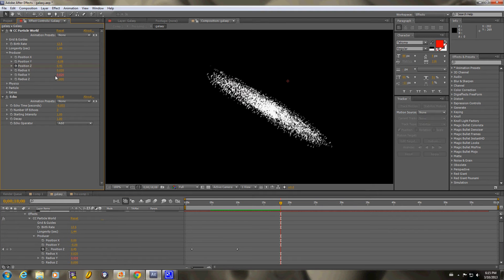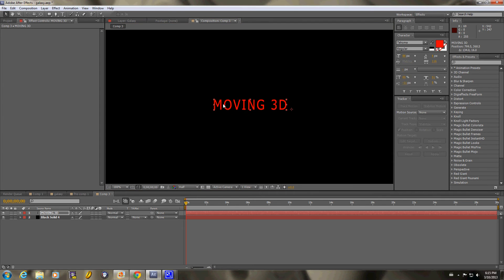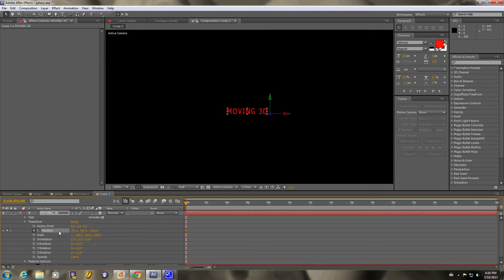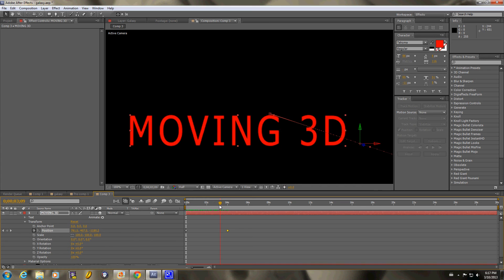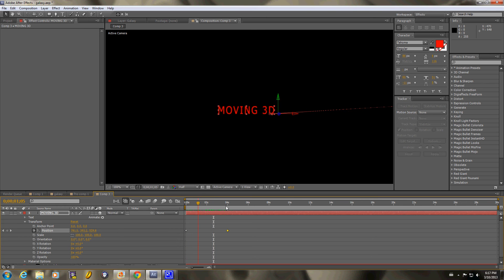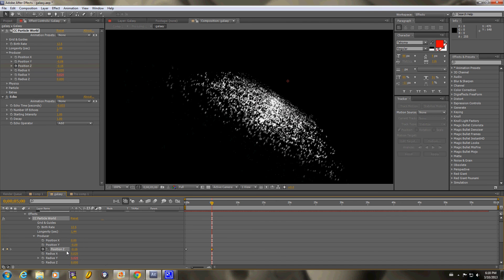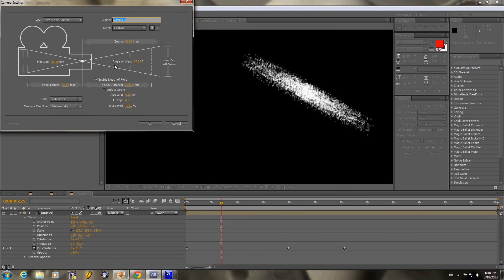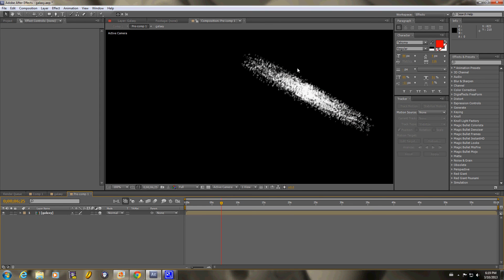After Effects Moving Objects in 3D Space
After Effects Moving Objects in 3D Space, done using CS5, A fly by the seat of your pants edition.